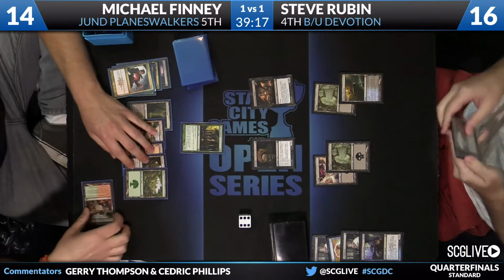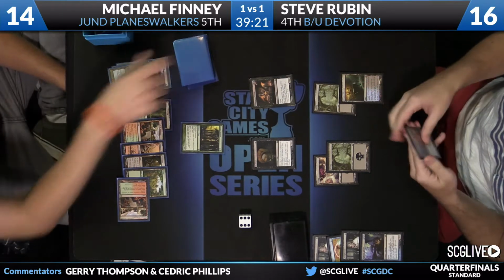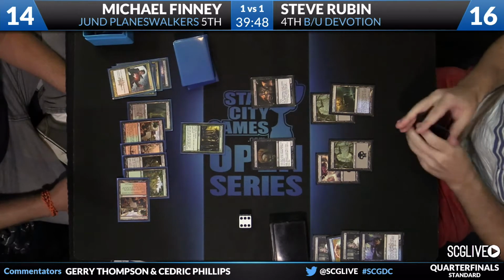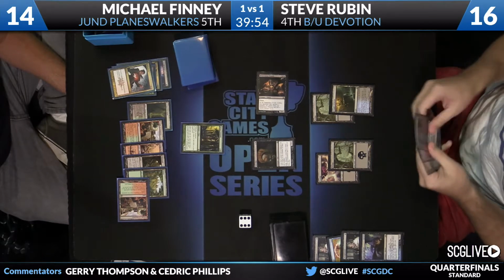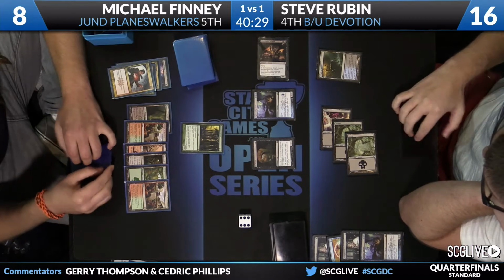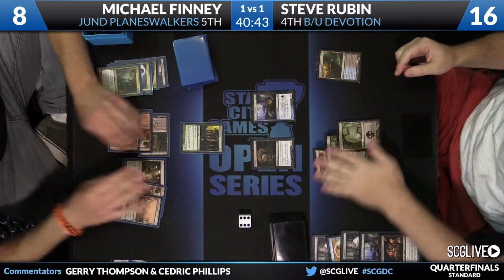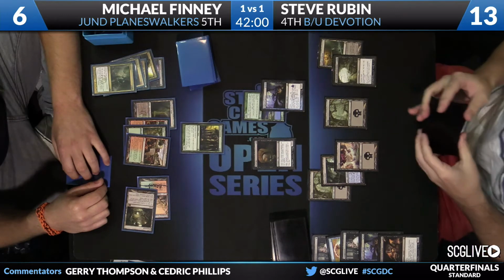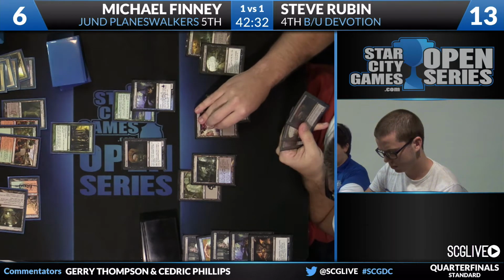SCGDC: Quarterfinals C - Michael Finney vs Steve Rubin | Standard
From SCG Washington DC on August 23rd, 2014